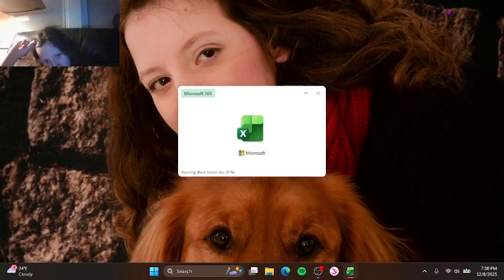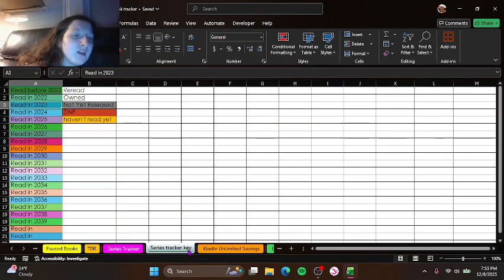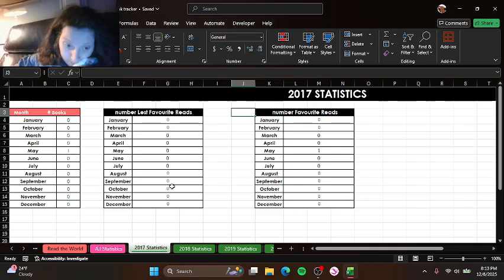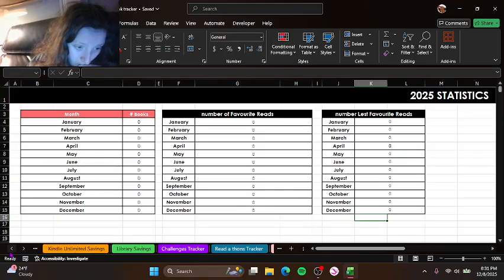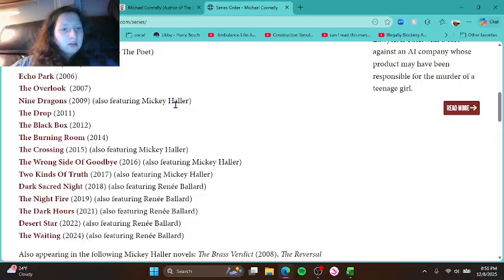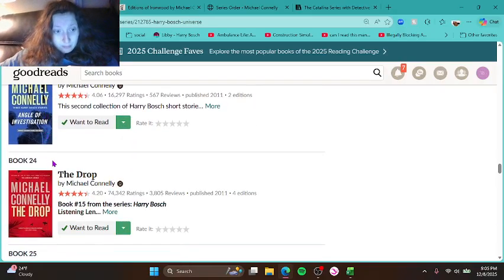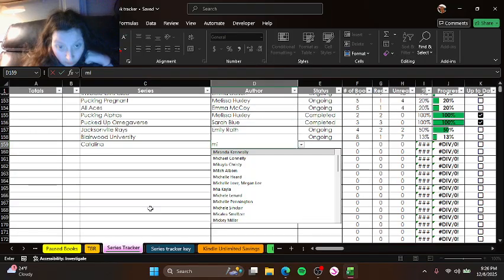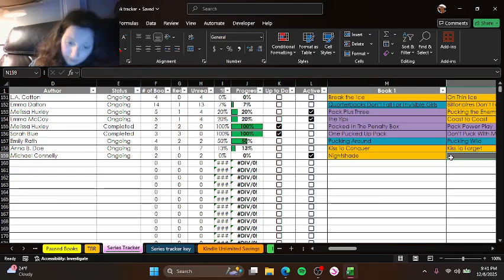Update my reading spreadsheet with me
Interests: Animals, books, games, catfish: the TV show
Favorite Books: Romance,Contemporary,Young adult,teen,Chick Lit, E-books, Sports, Autobiography, Disability
About Me: Hi everyone, my name is Kaelie I'm a new reviewer and I'm a very slow reader so that is why I like to have both the eBook and audiobook, and I like to see
 and hear the book and I the opinion read and listen or to just read, just listen I can also do two things at once with the audiobook.